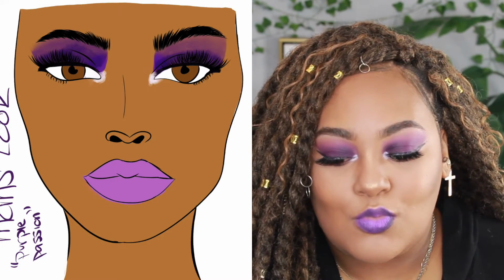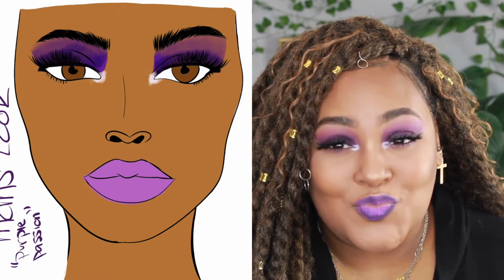MY MOM DRAWS MY MAKEUP LOOK!!!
Also dont forget to turn on my post notificationsso you can get notified on the start of vlogmas!